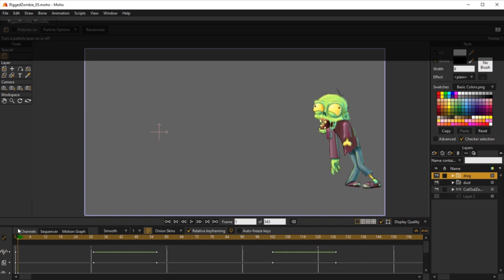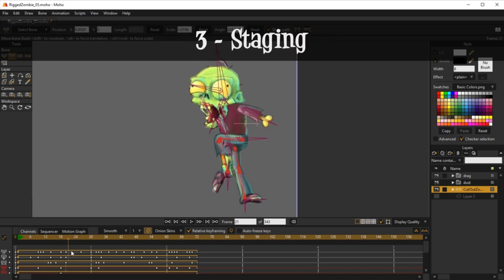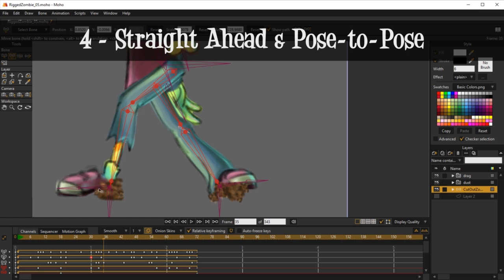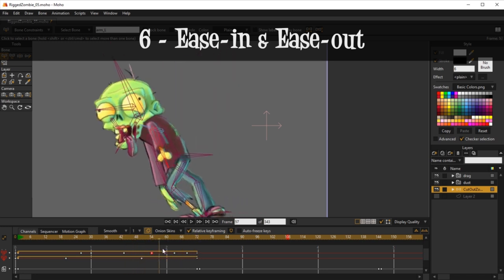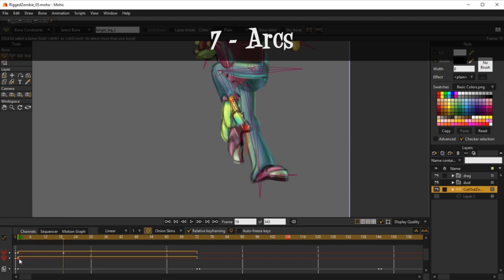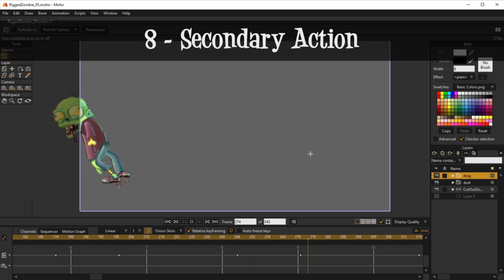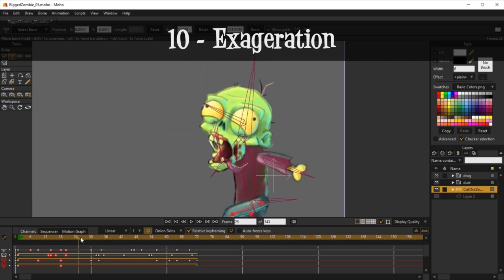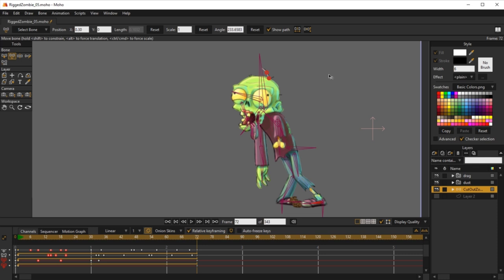ReAnimating a Zombie 08 - 12 Principles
These are the much talked about 12 Principles of animation. They are just fancy names of things all animator does, but they are an important check list, if nothing else, to help you get going and making sure your animations look as good as you can make them.